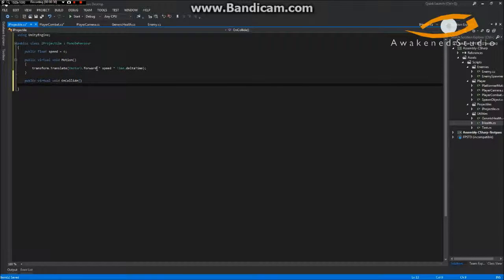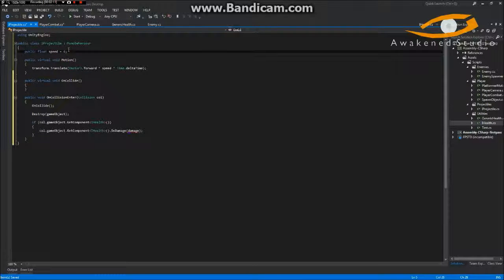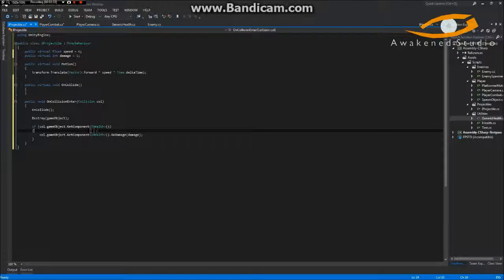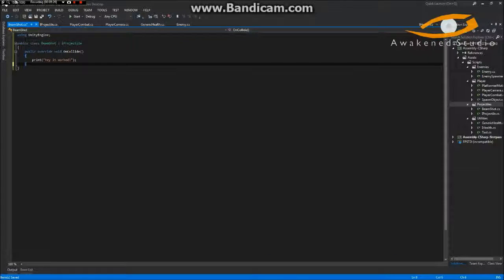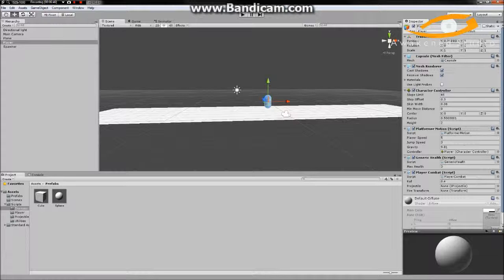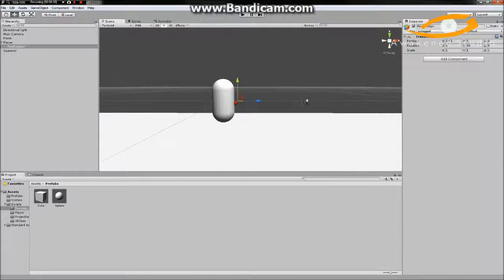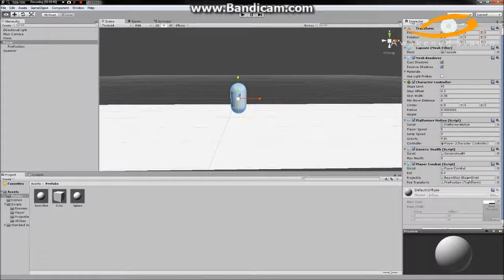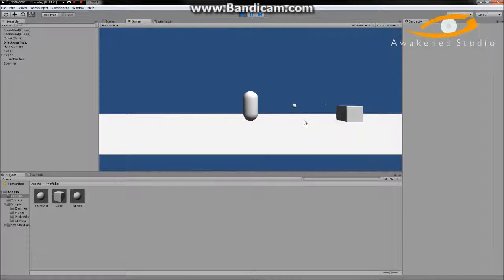[Tutorial] Learn C# Episode 15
Projectile collision and motion!